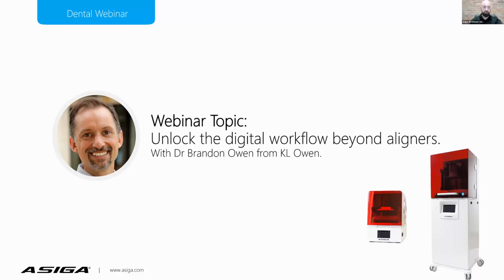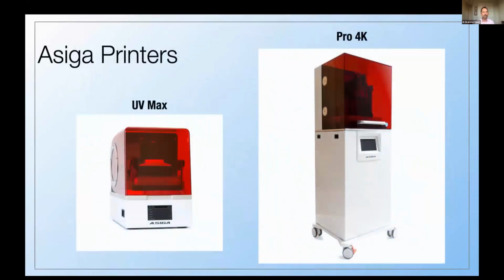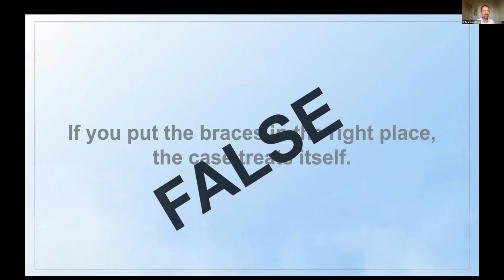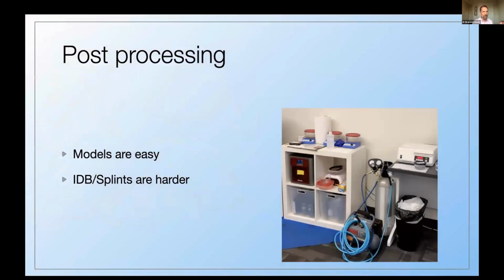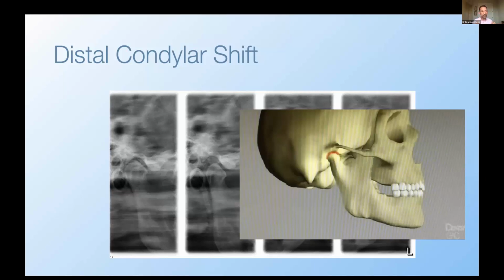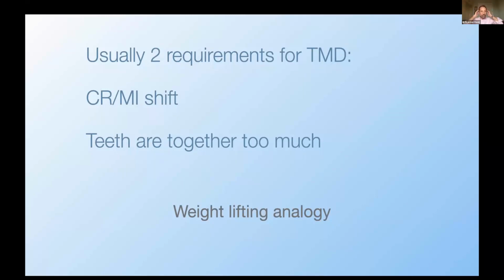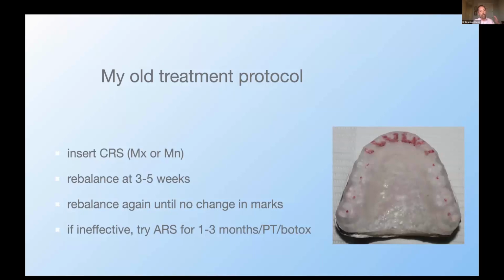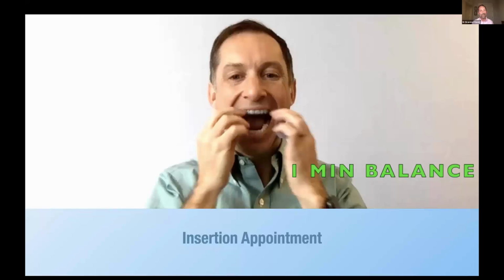Webinar: Unlock the digital workflow beyond aligners with Dr Brandon Owen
Join Brandon Owen from KL Owen to learn how Digital Indirect Bonding can complete a digital orthodontic schedule.